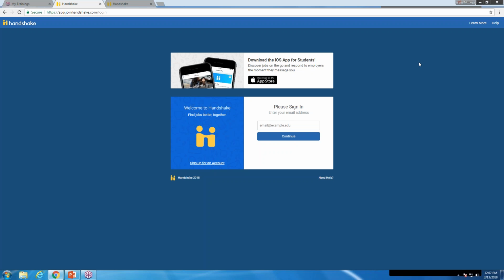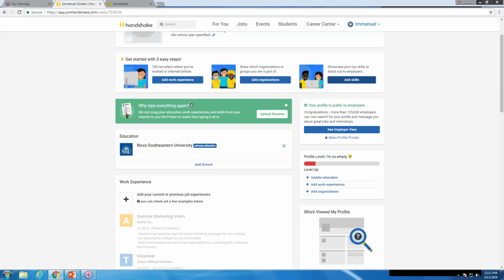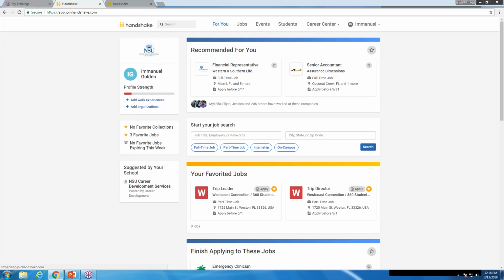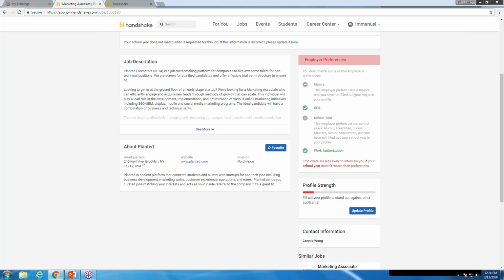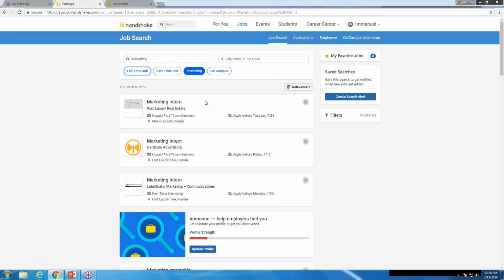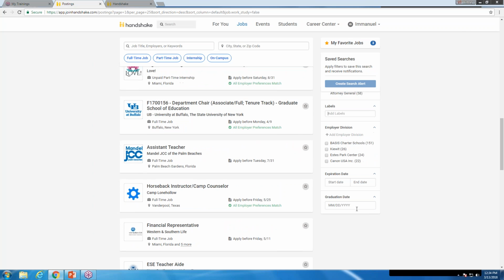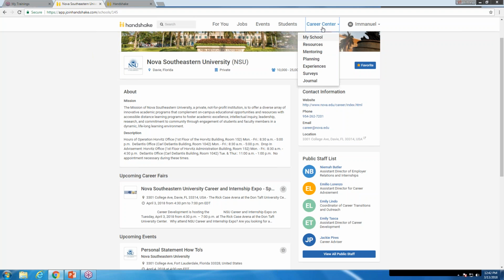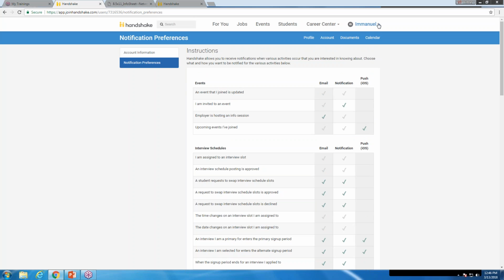Handshake Endless Career Resources at Your Fingertips